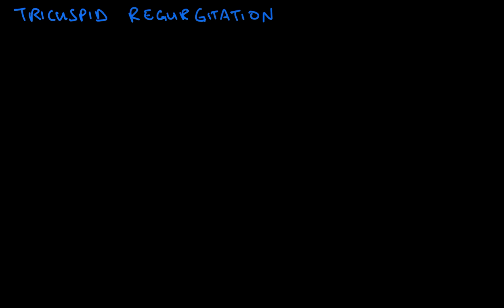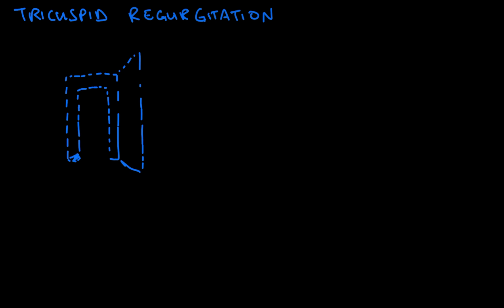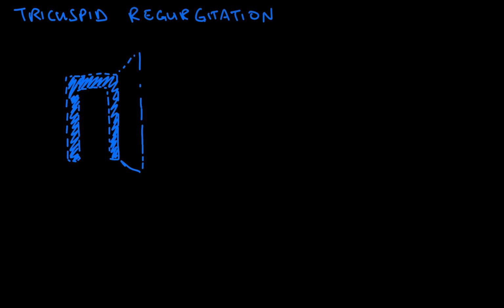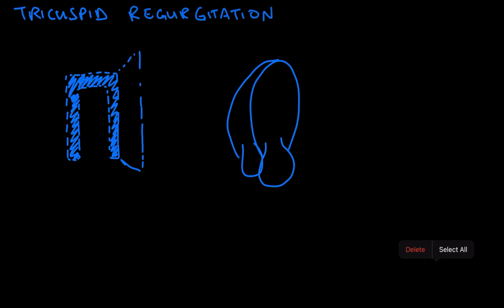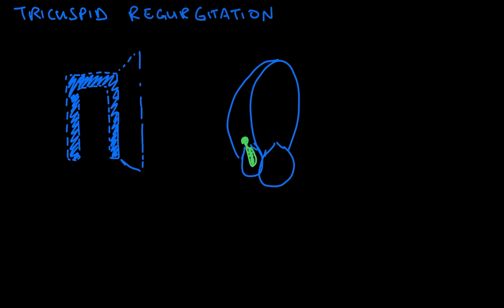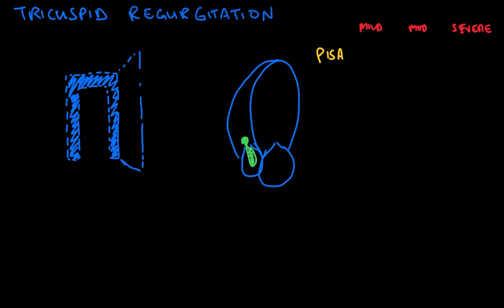Tricuspid Regurgitation Explained in 4 minutes | Valvular Heart Disease Ep 8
In this video we discuss how to assess and grade tricuspid regurgitation.